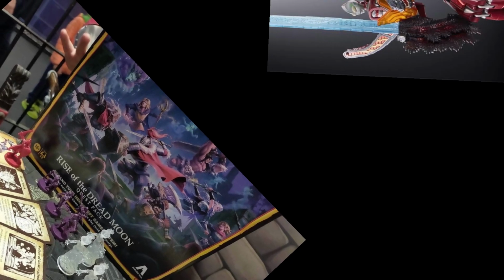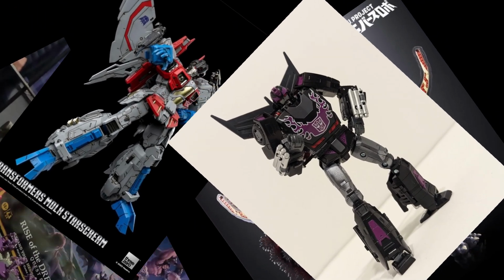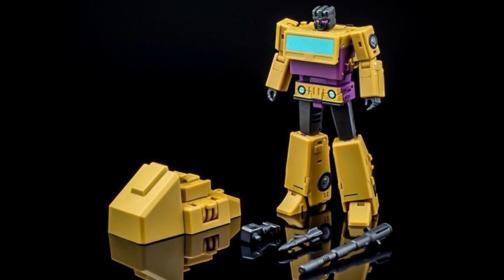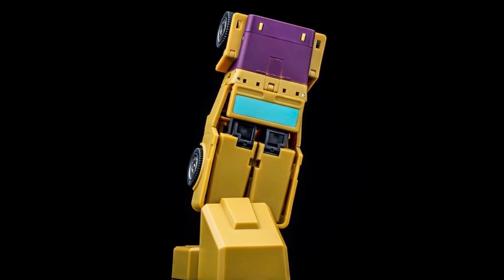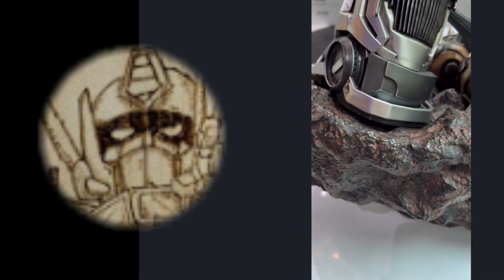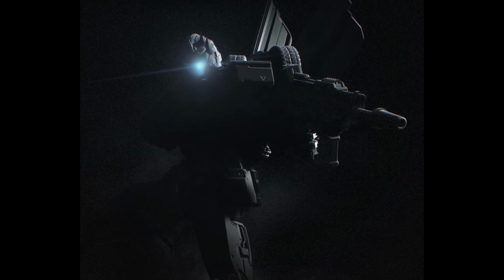NEWS - Bad Boy Rodimus Is Coming - Rise Of The Beasts Brings The Beats...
NEWS - Bad Boy Rodimus Is Coming SG Rodimus Prime - Rise Of The Beasts Brings The Beats with the new single from Tobe Nwigwe, NAS & Jacob Banks - Rise of the bests train promo, transforming RC car, - Hasbro Studio cliffjumper & Bumblebee, Earth spark Shockwave - threezero Starscream - XM studio Galvatron & Prowl - Botcon 23 Dinostorm - Cangtoys Dinobots Snarl - Fanshobby Jetfire - Magicsquare Cyclonus & swindle - Funbiestudio upgrade for gamer optimus prime - Ramentoy Bravestar - Heroquest rise of the dread moon expansion .

Tobe Nwigwe and Nas feat. Jacob Banks- "On My Soul" (Music from Transformers: Rise of the Beasts)